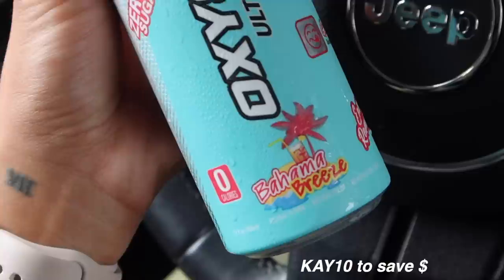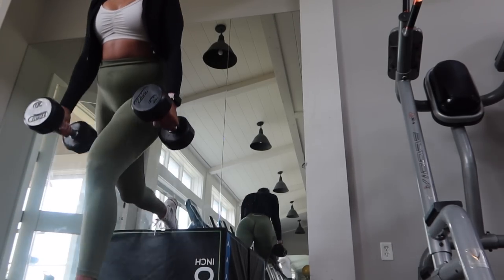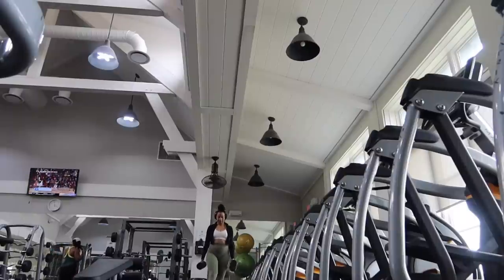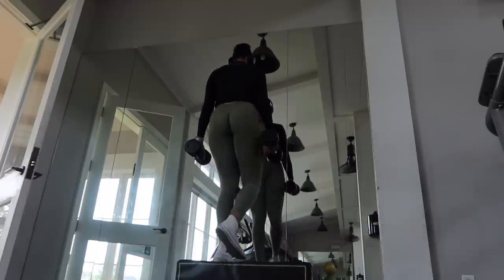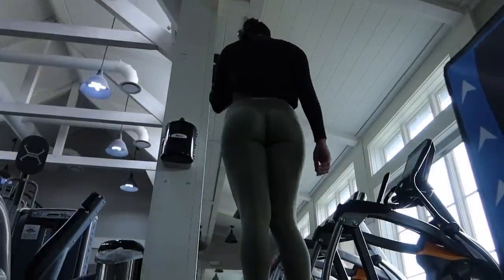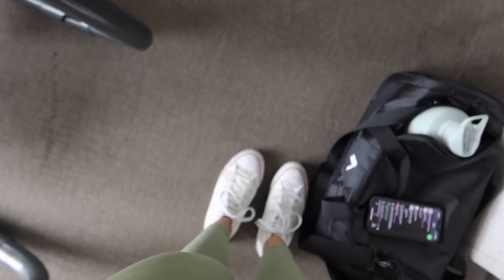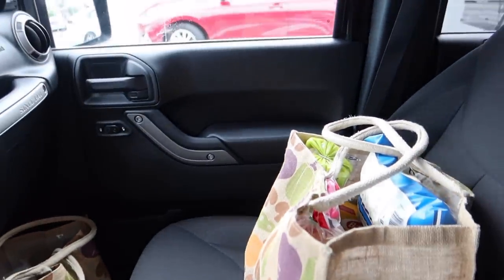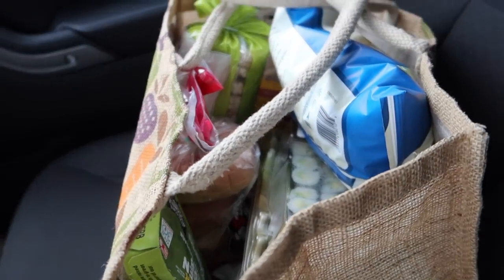vlog: dairy free grocery haul, dumbbell only leg workout & amazon fitness must haves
✨my fav supps :)✨ Code: (KAY10) for $$$ off!!

High tops
Nike sneakers
Body Fragrance
Hair Clips
Amazon scrunch shorts
Water bottle
Hand sanitizer
Apple Watch